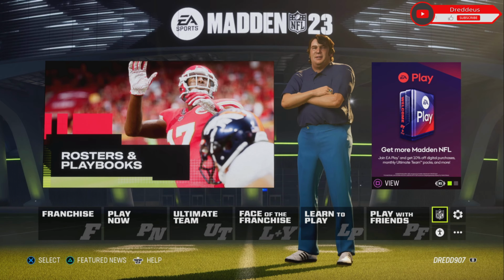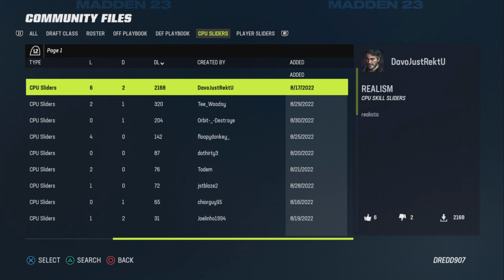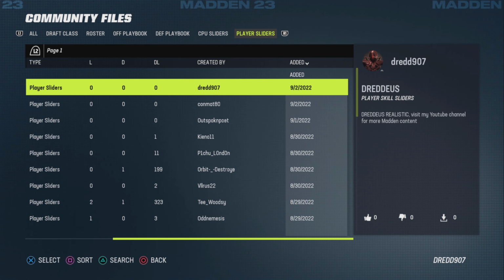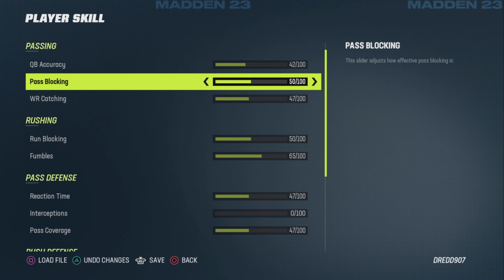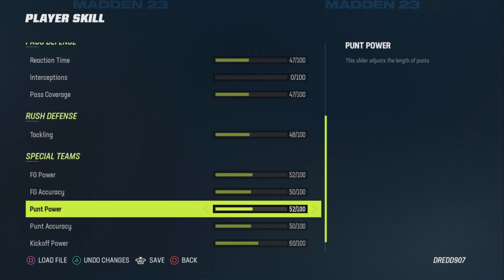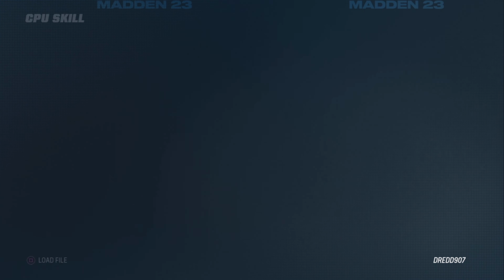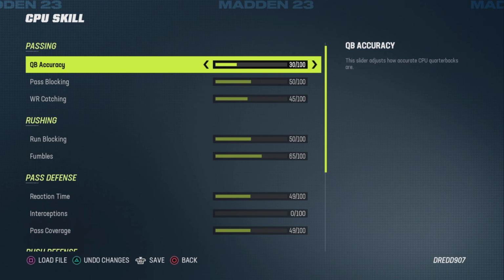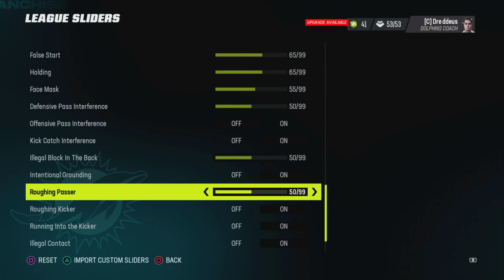Tutorial: How to use custom sliders in NFL Madden 23 on PS5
In this short tutorial, I'll show you how to use custom sliders in NFL Madden 23 on Playstation 5.